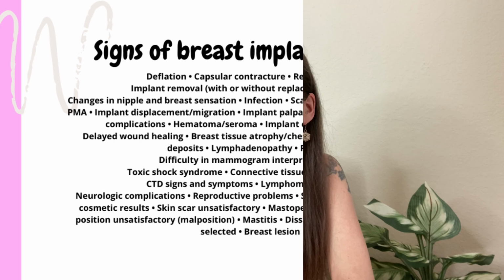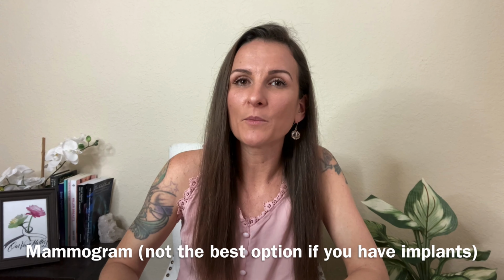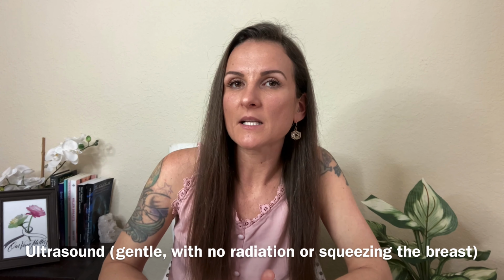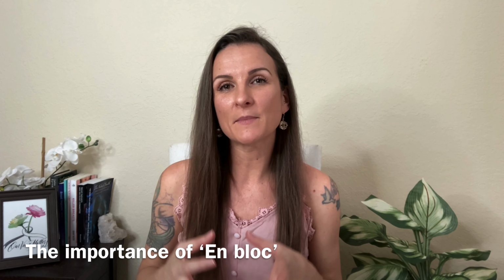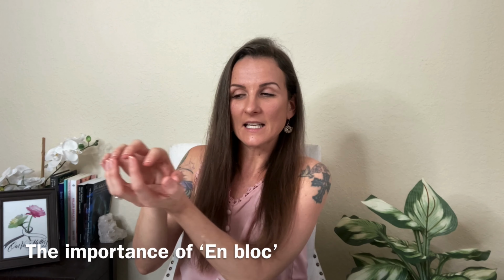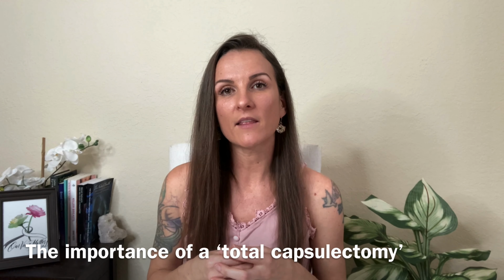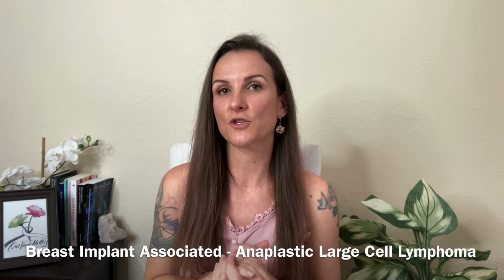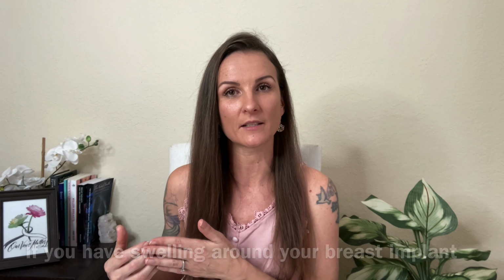Signs & Symptoms of Breast Implant Illness (BII)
What symptoms to look out for, whether you have breast implants right now or are considering them in the future. If you suspect your breast implants are the culprit to your unexplained symptoms, this video will show you WHO to see and what TESTS to get done.

PubMed Research: Silicone implant incompatibility syndrome (SIIS): a frequent cause of ASIA (Shoenfeld's syndrome)

(Facebook Group): ALCL In Women With Breast Implants BIA-ALCL

(Facebook Group): Breast Implant Victim Advocacy Group - BII / BIA-ALCL

• (guide) 'Just Discovered Breast Implant Illness? What Now?'
• BII BRIDGE 3-month healing and detox program for pre and post explant

Christina Roulund